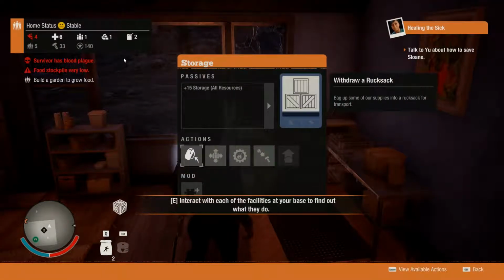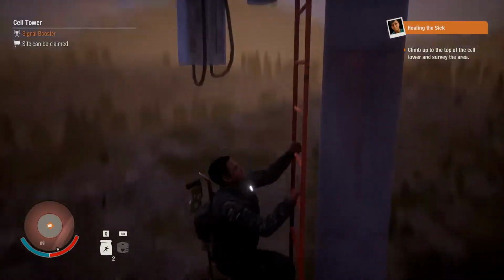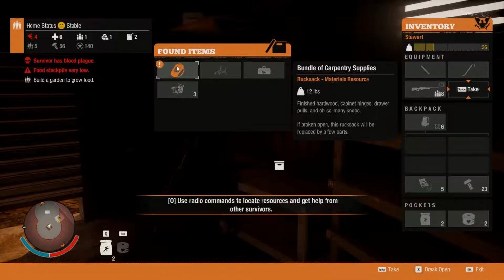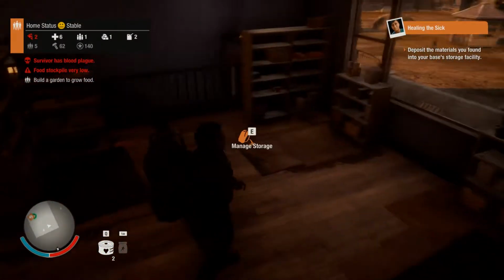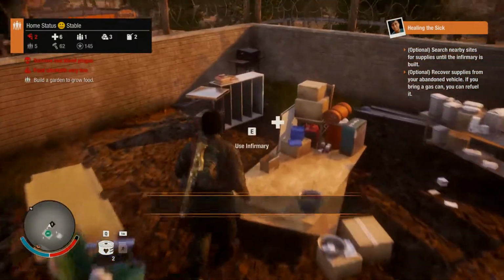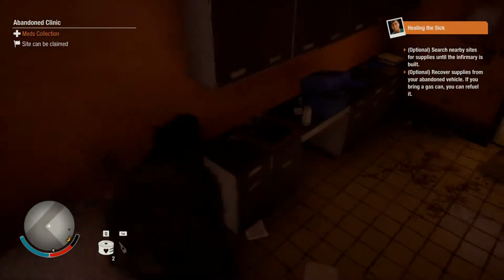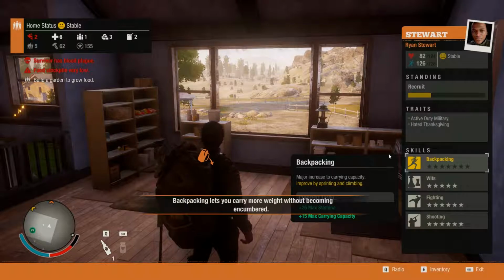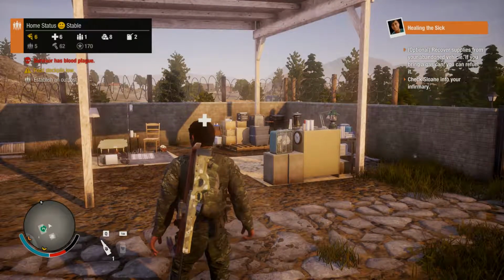Doombie plays State of Decay 2 - Episode 2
Last Life Gaming presents the first episode of a play through of STATE OF DECAY 2.

This is the second episode of my first ever lets play series. I know i'm not great at these so please give me advice / criticism in the comments. The only way i can get better is by trying this and working on it as i go.